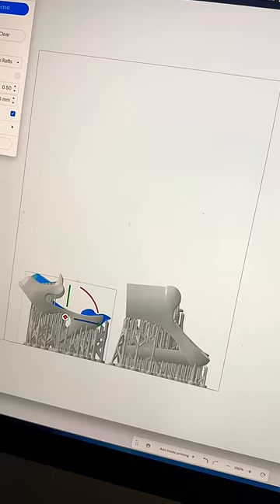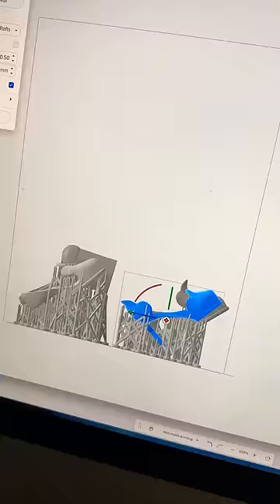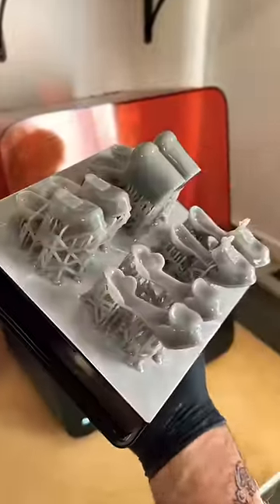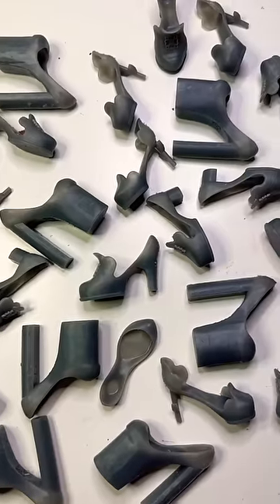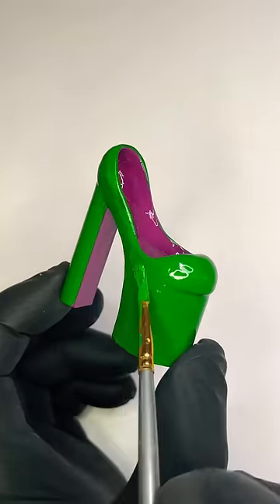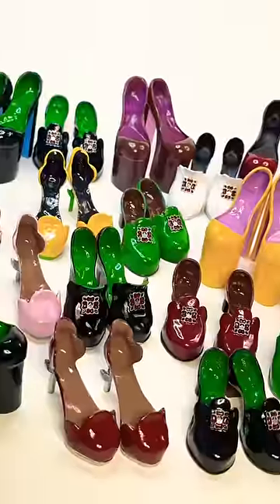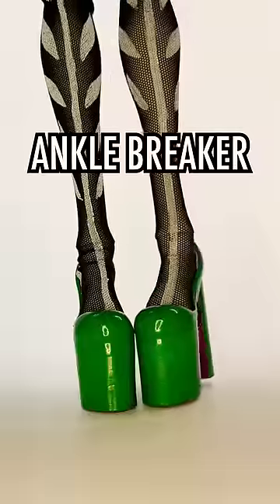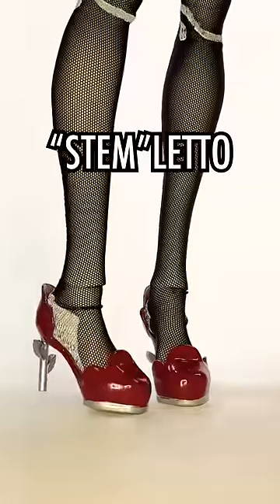Would you rock these doll shoes?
I'm creating shoes for a new @PidginDoll collection 👠 Very excited to show you the finished dolls!